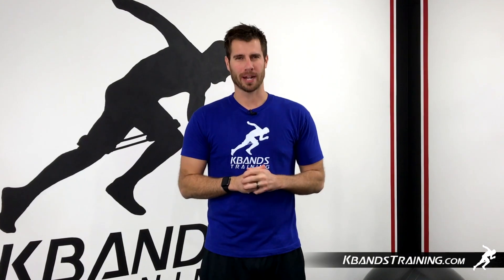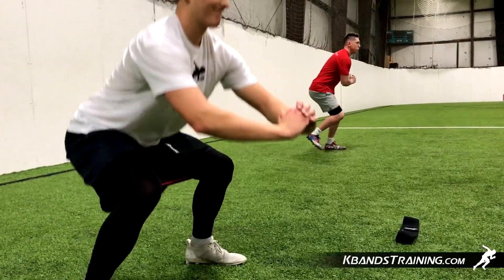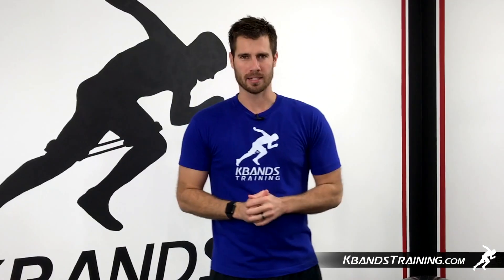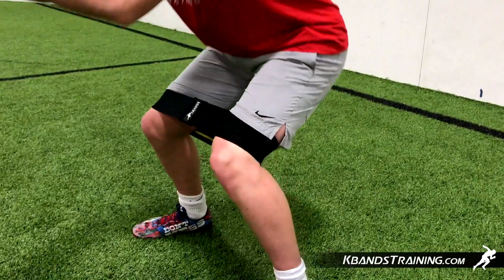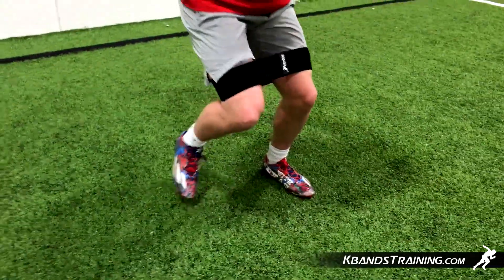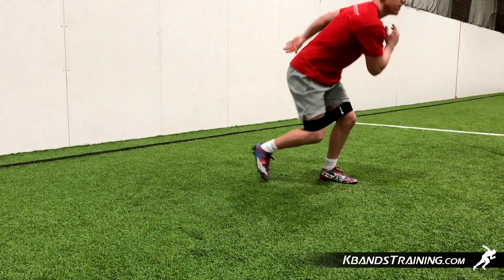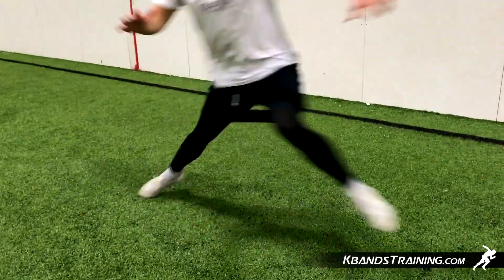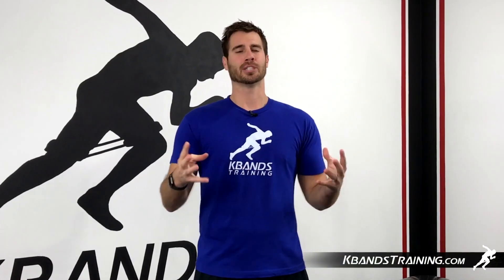Quick Bodyweight Leg Workout | Dropset Squats and Slides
Set up two work out stations. You will move from one to the other. First, begin with bodyweight squats. Next, move directly over to the slide portion of the workout. Put a medium level Infinity Loop Hip Band on the slides and the other 3 Infinity Loop Hip Bands on the squats.  Rotate between the two exercises to complete a set. This bodyweight workout can be done anywhere. For more leg workouts visit KbandsTraining.com.